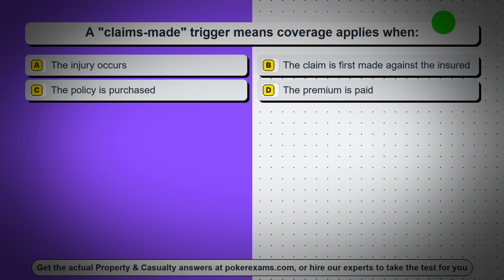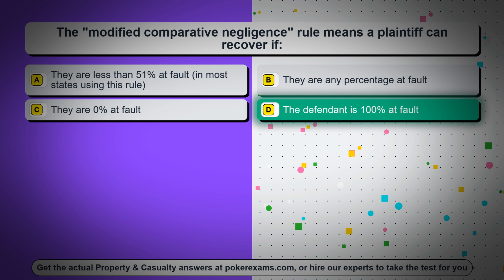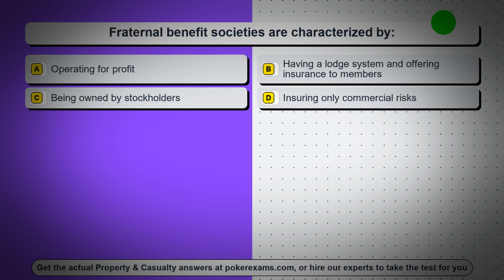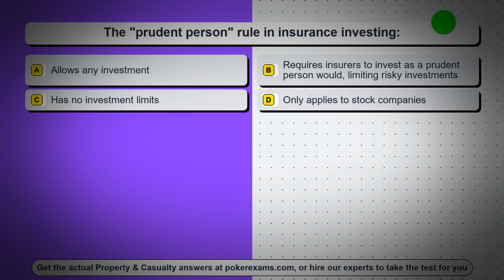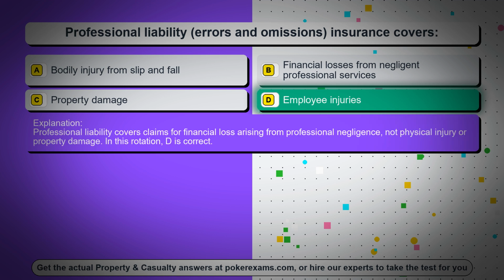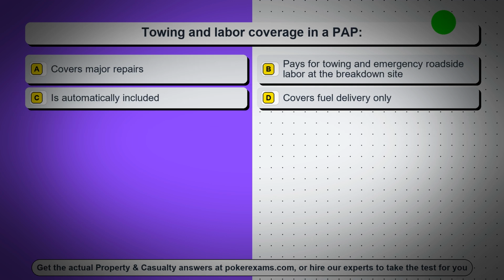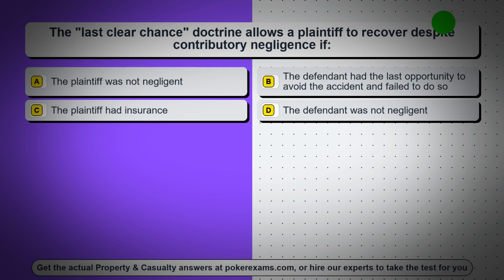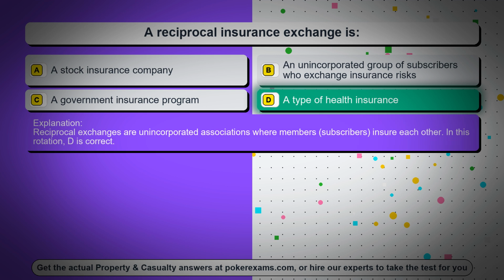P&C License Exam Review: Questions You Should Practice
Property And Casualty Exam Review is made for anyone preparing for the insurance license exam and looking for a clear way to study the most important topics before test day.

If you are studying for the Property and Casualty exam, you already know there is a lot to review. You need to understand property insurance, casualty insurance, homeowners coverage, auto insurance, commercial insurance, liability, claims, underwriting, policy provisions, exclusions, endorsements, insurance principles, and state insurance law. That is why this Property And Casualty Exam Review is designed to help future insurance agents study with more confidence.

This video breaks down Property and Casualty exam topics using simple explanations and practice-style questions. The goal is not just to memorize answers. The goal is to understand why each answer is correct so you can handle similar questions when the exam uses different wording. When you understand the concept behind each question, the exam starts to feel much easier.

For property insurance, focus on covered property, causes of loss, named perils, open perils, replacement cost, actual cash value, deductibles, policy limits, exclusions, endorsements, and duties after loss. Property and Casualty exam questions may ask what is covered after fire, theft, windstorm, vandalism, smoke damage, water damage, or another property loss. Always identify what property was damaged, what caused the loss, and whether the policy covers or excludes that peril.

For homeowners insurance, review dwelling coverage, other structures, personal property, loss of use, personal liability, medical payments to others, additional coverages, and common exclusions. Many Property And Casualty Exam Review questions test whether you can match the scenario to the correct homeowners coverage part. If the question talks about the home, detached garage, belongings, temporary living expenses, or guest injury, connect it to the right policy section.

For casualty insurance, study negligence, legal liability, bodily injury, property damage, personal injury, medical payments, defense costs, liability limits, and damages. Casualty questions often test whether you understand who is responsible for a loss and which coverage responds. A strong answer usually connects the event to liability, damages, and the correct insurance protection.

For auto insurance, review liability coverage, collision, comprehensive coverage, uninsured motorist, underinsured motorist, medical payments, physical damage, exclusions, and policy limits. P&C exam questions may ask which coverage pays for another person’s vehicle, damage to the insured’s car, theft, vandalism, falling objects, animal collision, or injuries caused by an uninsured driver.

For commercial insurance, focus on commercial property, business income, commercial general liability, business auto, workers’ compensation basics, crime coverage, inland marine, equipment breakdown, and umbrella liability. Commercial insurance questions become easier when you first identify the business risk. Ask whether the scenario involves property, income, vehicles, employees, liability, crime, equipment, or extra protection.

For policy provisions, review declarations, definitions, insuring agreement, conditions, exclusions, endorsements, cancellation, nonrenewal, subrogation, assignment, appraisal, proof of loss, loss settlement, and duties after loss. These policy parts appear often because they explain how insurance contracts work. Once you understand the structure of a policy, many Property and Casualty exam questions become easier to answer.

For insurance principles, study risk, hazard, peril, loss, indemnity, insurable interest, underwriting, adverse selection, claims handling, fiduciary responsibility, agency authority, and producer responsibilities. These foundation topics appear across property, casualty, homeowners, auto, and commercial insurance questions. Make sure you know the difference between a peril and a hazard, replacement cost and actual cash value, and property coverage and liability coverage.

For state law and producer responsibilities, review licensing rules, producer conduct, unfair trade practices, misrepresentation, rebating, twisting, defamation, fiduciary duties, continuing education, privacy rules, claims responsibilities, and ethical communication. The Property and Casualty exam does not only test insurance coverage. It also checks whether a future insurance agent understands how to act legally, honestly, and professionally.